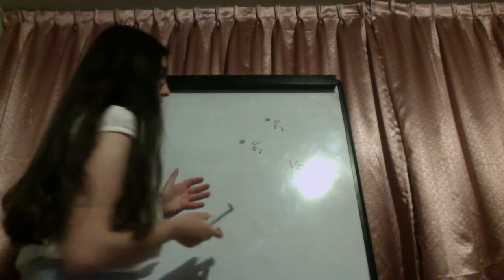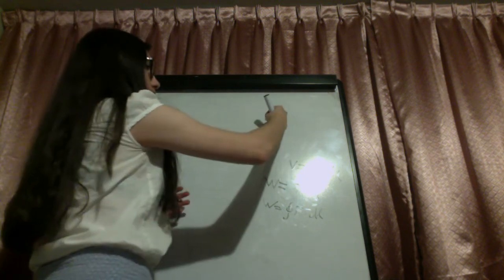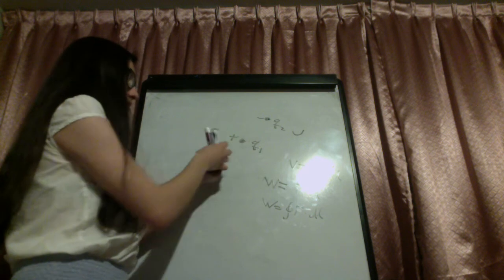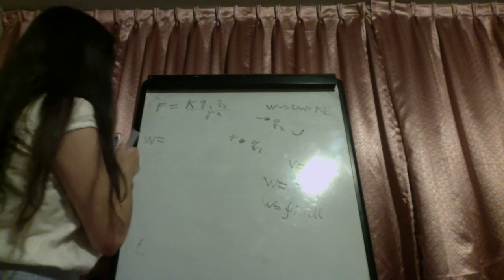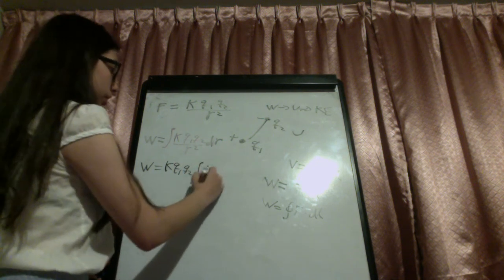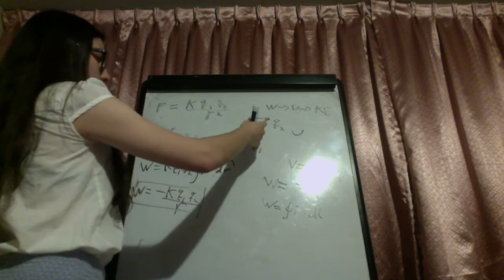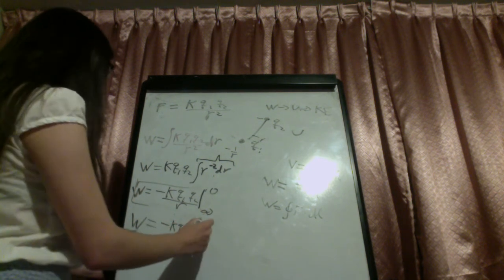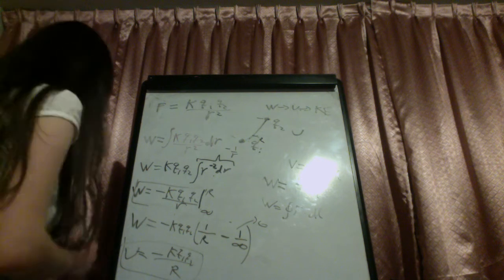Electrical Potential Energy